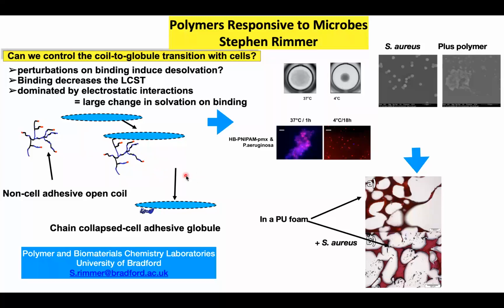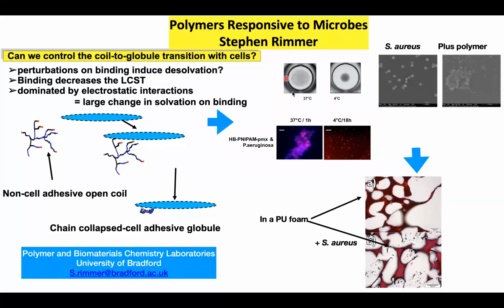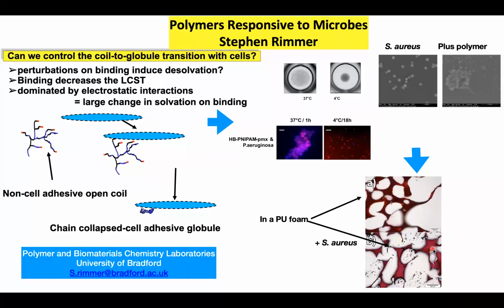Professor Stephen Rimmer - Bradford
Polymers responsive to microbes

This is a flash talk from the Antibiotic Discovery Accelerator Network (ABX) virtual meeting held on 16th December 2020. For more information on the ABX network, please